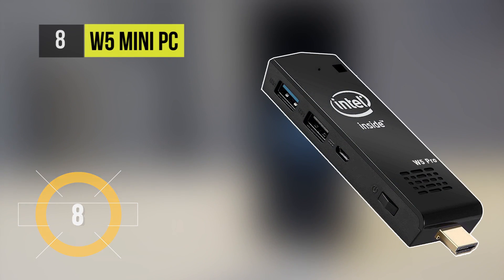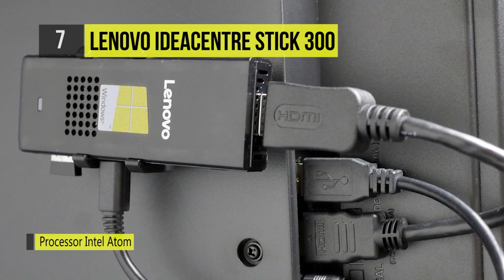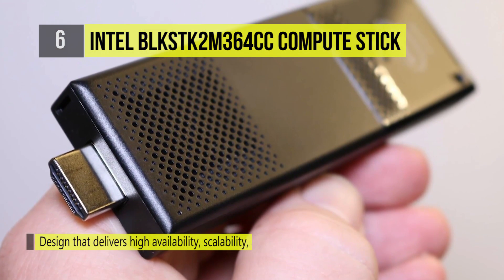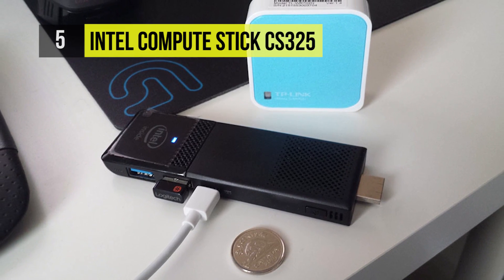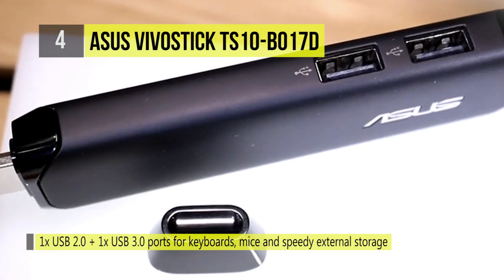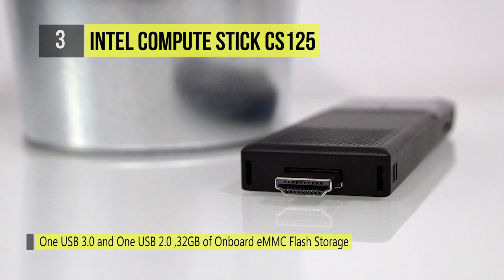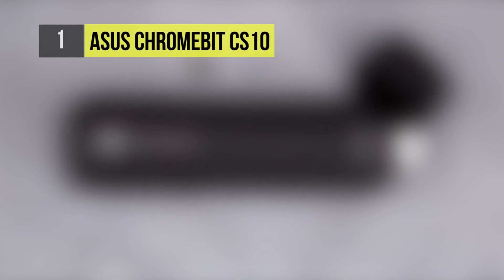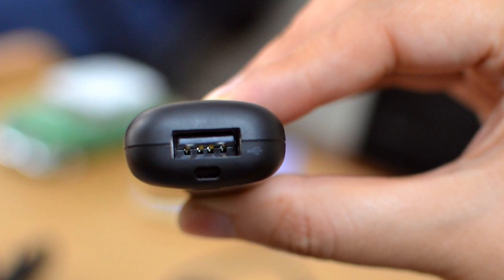BEST 8: Mini PC Sticks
Top 8 Mini PC Sticks
1. ASUS CHROMEBIT CS10
2. Quantum Access Mini PC Stick
3. Intel Compute Stick CS125
4. ASUS VivoStick TS10-B017D
5. Intel Compute Stick CS325
6. Intel Compute Stick STK2m364CC
7. Lenovo Ideacentre Stick 300 PC
8. W5 Mini PC

Laptops are great, if you don’t mind hauling around a bulky screen everywhere you go. For all the extra effort of carrying that display, what you end up with is a tiny screen that’s all but impossibly small for watching immersive media. And it’s no better for providing the workspace you need to get jobs done.